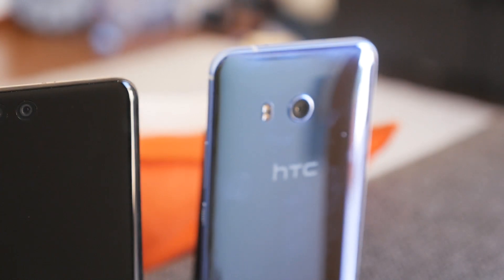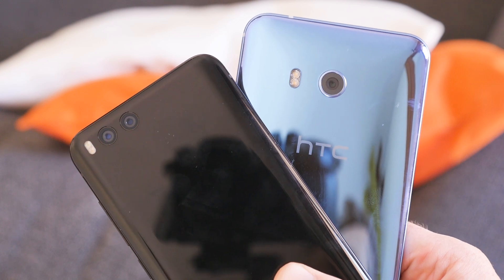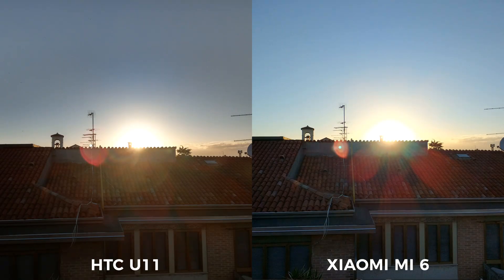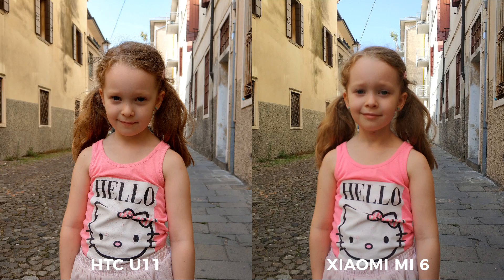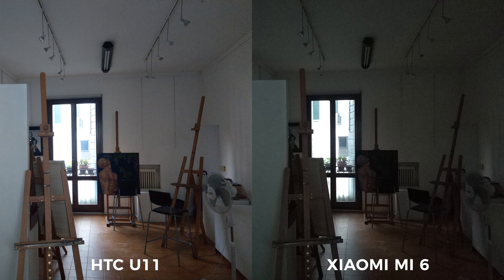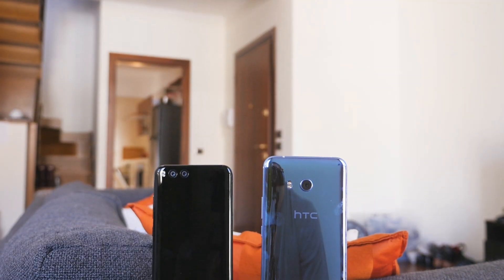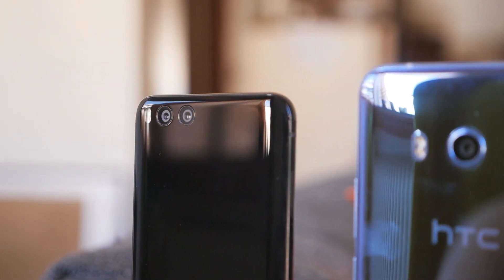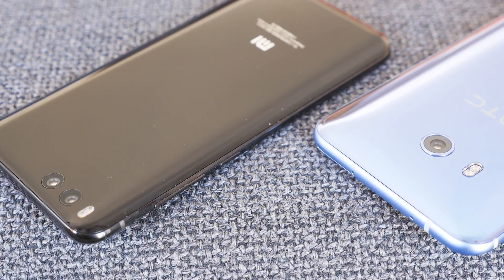HTC U11 versus Xiaomi Mi 6: camera shootout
The Xiaomi Mi 6 and HTC U11 both have 12MP main cameras with OIS. Since the spec shoot of these two smartphones doesn't really tell us which device takes better pictures, you'll have to watch the video to see if the HTC U11 or the Xiaomi Mi 6 has the better camera.